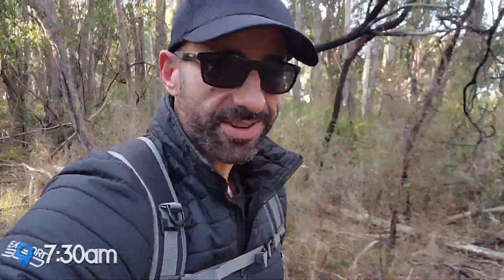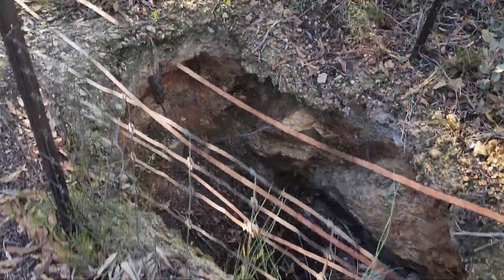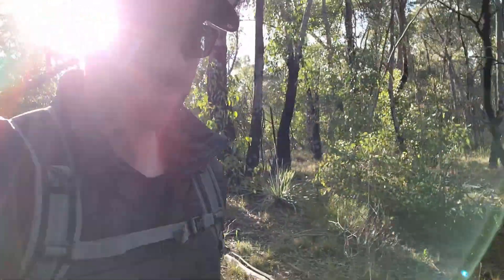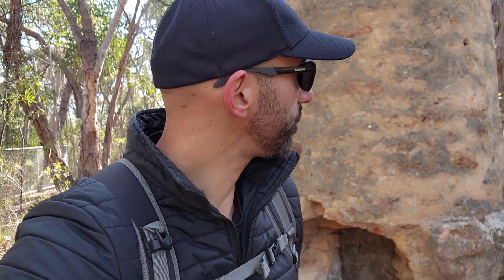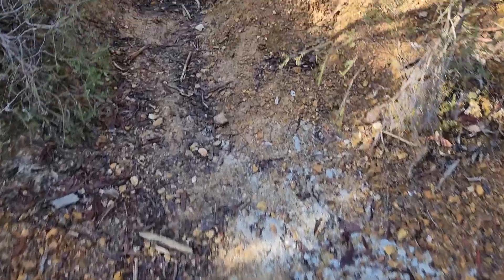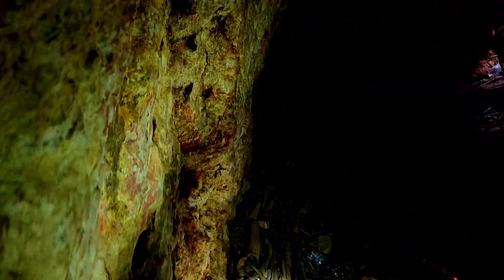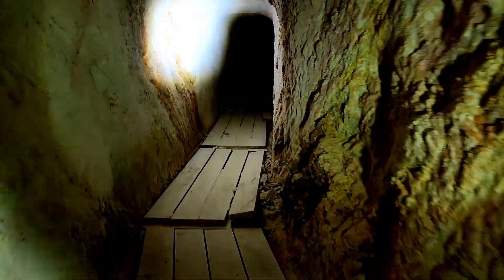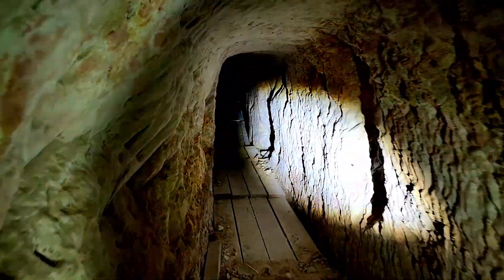Exploring Abandoned Mine Shafts in South Australia | Xplore S01 Ep13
Are you ready for an adventure? Join us as we explore the historic Jupiter Creek Gold Diggings in the Adelaide Hills! We'll take you on a journey through time as we discover the rich history of gold mining in the area and uncover the secrets of the deep shafts and pits. You'll be amazed at the natural beauty of the bushland and the chance to spot native wildlife like lizards and snakes. And don't forget to bring your metal detector, who knows you might strike gold! But the highlight of the trip is a walk through an actual mine, where you can feel the thrill of being a gold miner. It's an experience you don't want to miss! So grab your backpack, put on your hiking shoes, and hit the play button now to start your journey with us at Jupiter Creek Gold Diggings.

WARNING: Entering mine shafts can be extremely dangerous. These shafts may have unstable walls, floors, and ceilings, and can be filled with hazardous materials. If you decide to visit the Jupiter Creek Gold Diggings, please do not enter any of the mine shafts or pits. The area is surrounded by high mesh fencing for your safety. Visitors should also be aware that the mine walk is also hazardous and requires a torch, hard hat and caution.

Exploring Jupiter Creek Gold Diggings - Journey to the Past